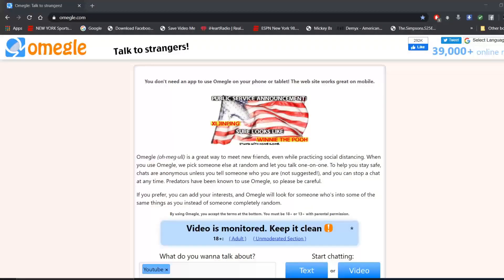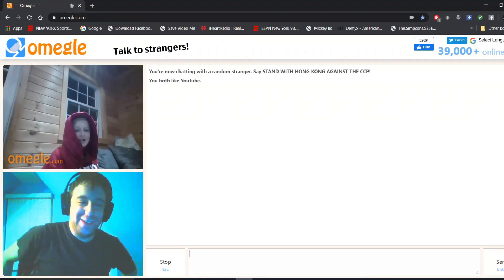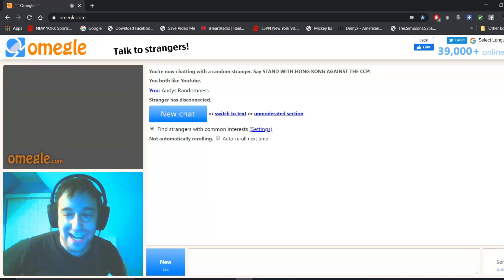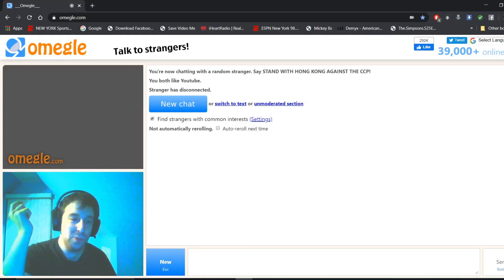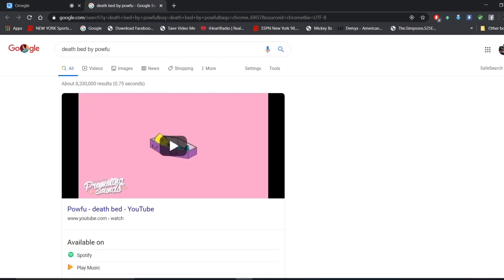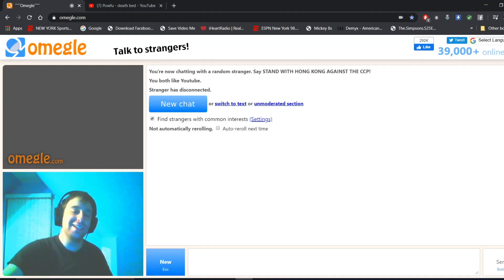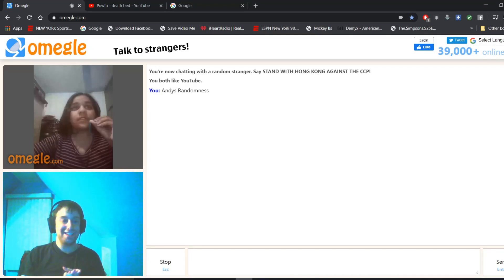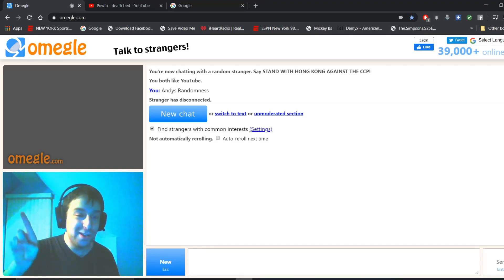April Fools With Omegle Cowlda Pizza In Skidsville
Buy my random headphones

shorturl.at/aCJQ5